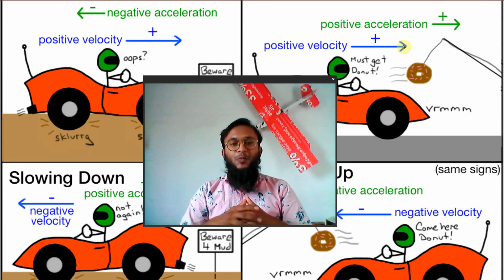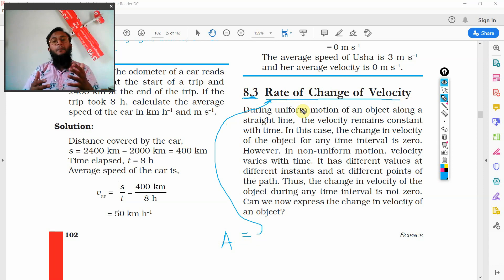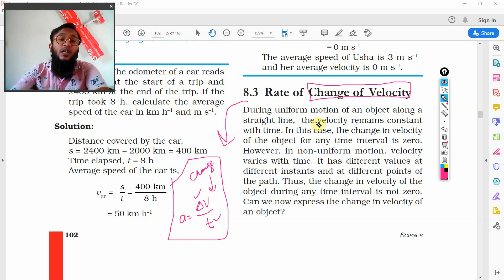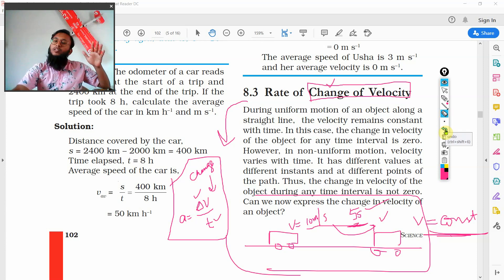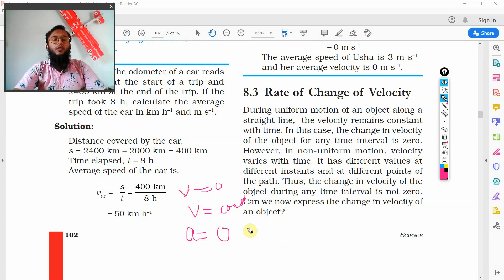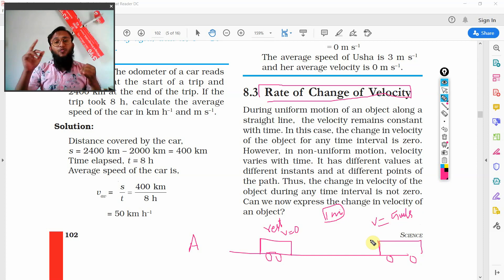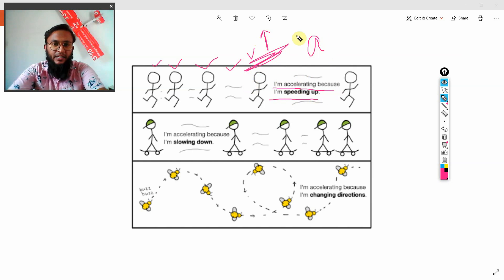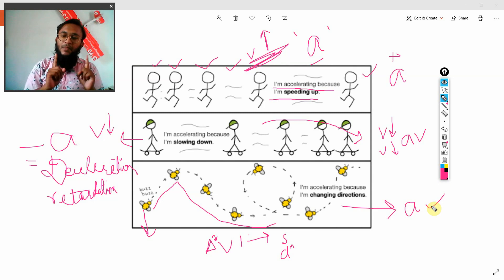What is ACCELERATION? | IX CLASS | CBSE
SEO-SmartEducatorOnline

ABOUT ME-
Proactive individual with a Master's Degree in Power Electronics Engineering, proficient in Electrical
Designing & Drafting And HVAC Designing & Drafting. Not only well Enriched with the knowledge of Electrical Load calculations, capacity of Distribution Generator required, Protection System, Busbar sizing, Switchgear sizing, and Lightning calculation etc. But also good at Heat load calculation by surveying, calculation of blower CFM, air distribution duct design following SMACNA and DW144 duct design codes, selection of diffusers, duct sizing, pipe sizing etc. using the tools like Autocad, Dialux, and Mc Quay Software. In Addition to the above, also expert in 3D printing a three-dimensional object from a computer-aided design model using tools like Fusion360, Ultimaker Cura, and Repetier.

Hobbies:
TEACHING, 3DPRINTING, DESIGNING, FLYING RC PLANES, FISHING.

CHANNEL NAME- AMBITIOUS-AB
FRIENDS:
IMPACT MATH BY HANNAN
READ WITH RIZWAN